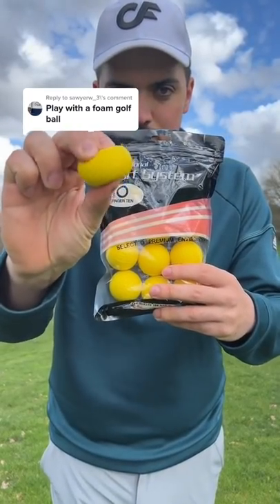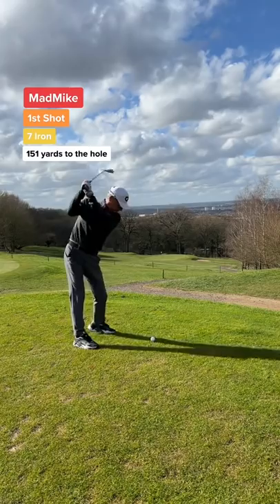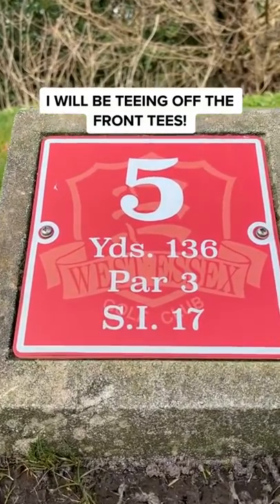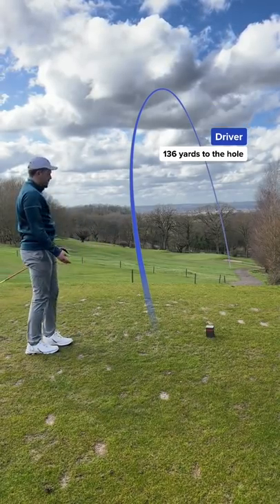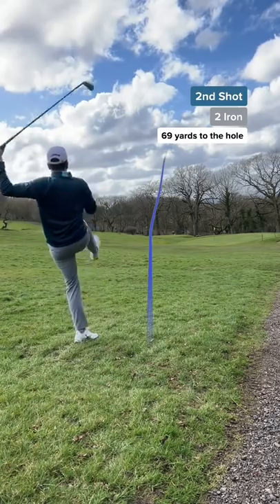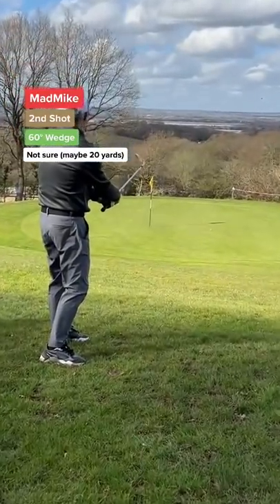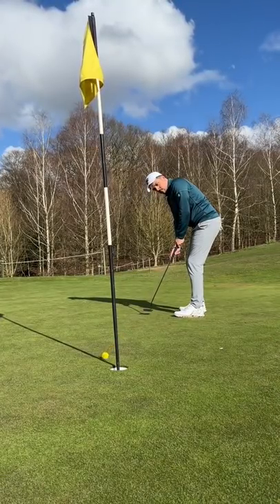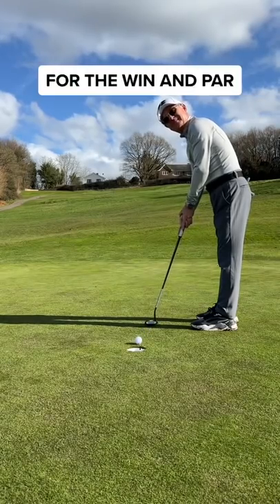Father Vs Son | Foam Soft Golf Ball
Can I beat my Dad using only a foam golf ball? Mad Mike getting better and better!